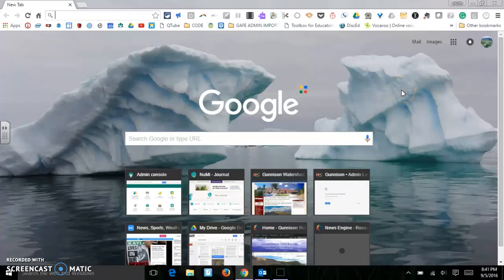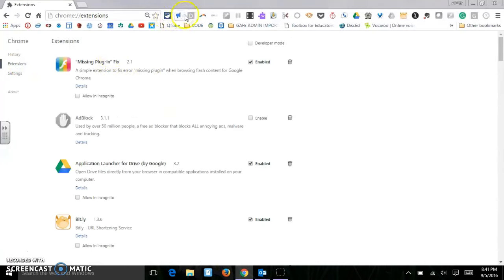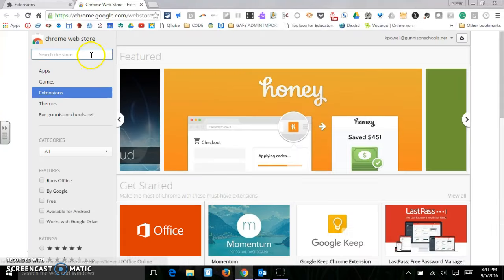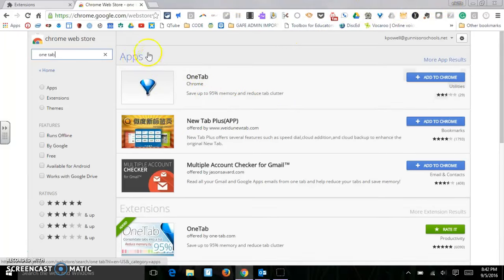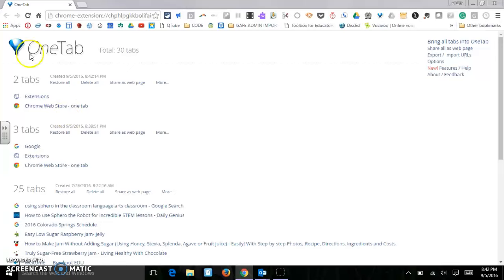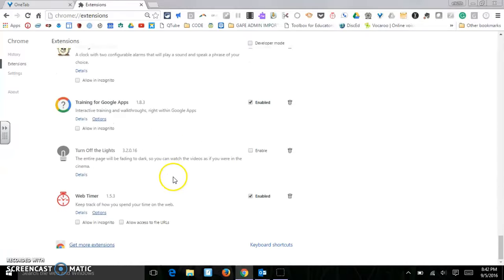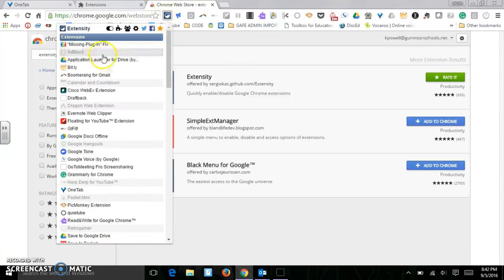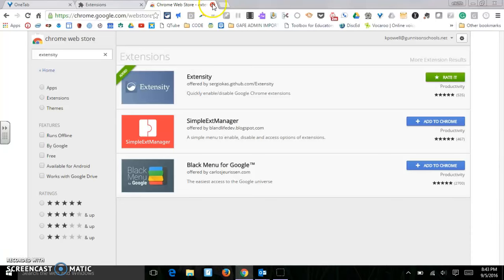Extensions in Chrome